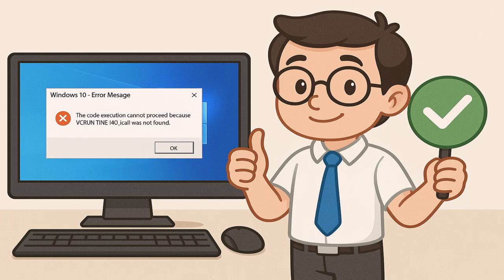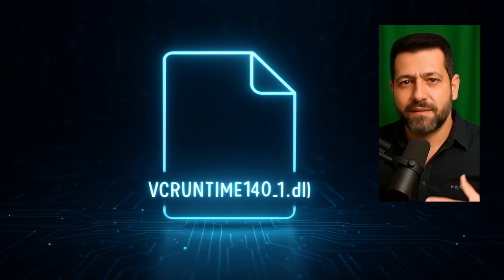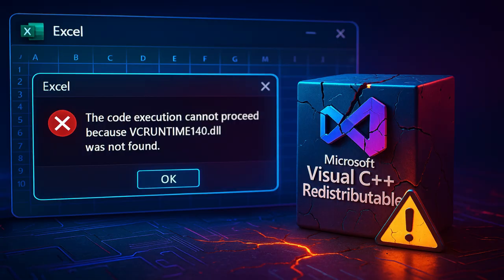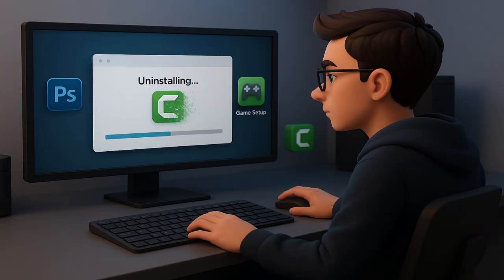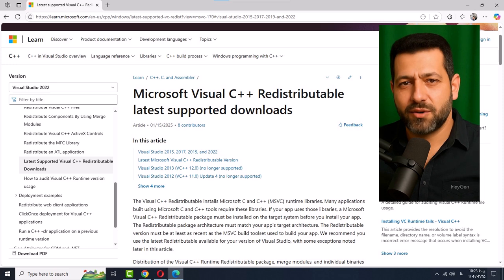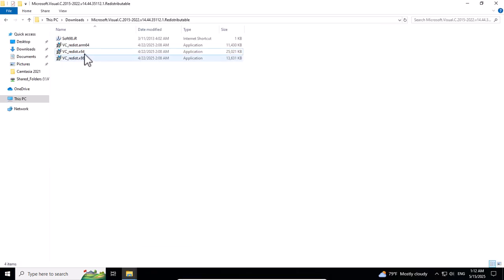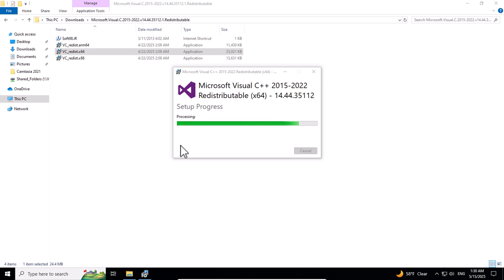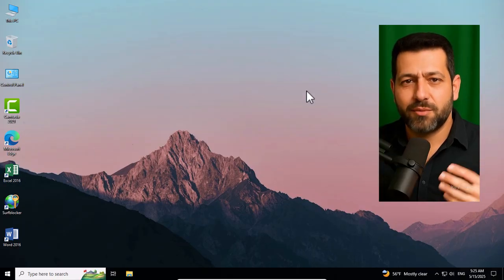Fix VCRUNTIME140_1.dll Error After Uninstalling Camtasia | Quick & Easy Guide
🚫 Are you seeing the error "The code execution cannot proceed because VCRUNTIME140_1.dll was not found"?
Don't worry — you're not alone, and the fix is easier than you think!

🛠️ In this step-by-step tutorial, you'll learn how to fix the missing VCRUNTIME140_1.dll error on Windows.
This issue often occurs after installing or uninstalling programs like Camtasia, Adobe apps, or even some games.
The root cause is usually a missing or corrupted Microsoft Visual C++ Redistributable package.

🎯 In this video, you’ll discover:
- What VCRUNTIME140_1.dll is and why it's important
- How to install or repair the Visual C++ Redistributable package
- This method works for Windows 10, 11, and earlier versions

✅ Whether you're a casual user or semi-advanced, this tutorial is made just for you.

📎 To download the required package, visit the official Microsoft website and search:
**"Microsoft Visual C++ Redistributable Latest Supported"**